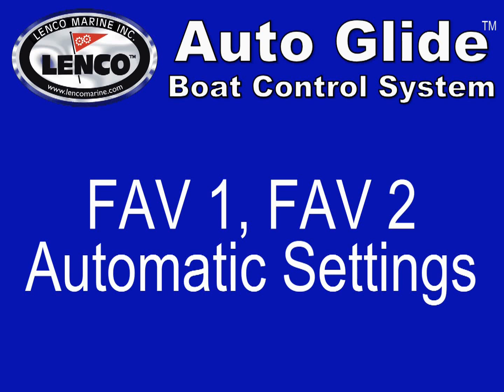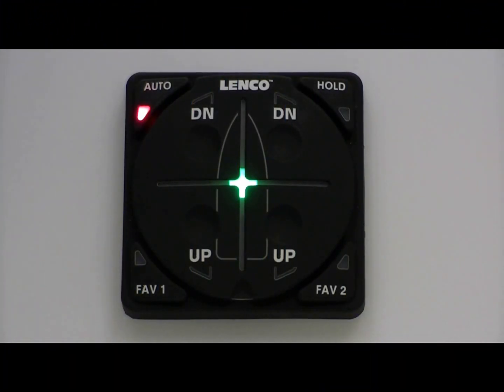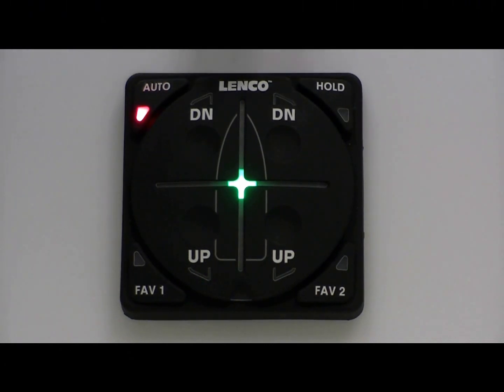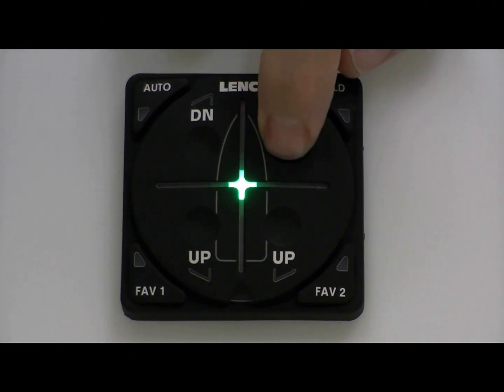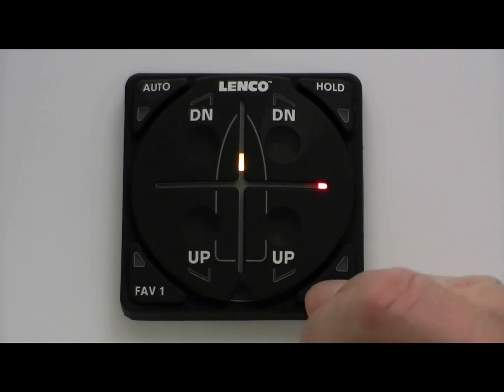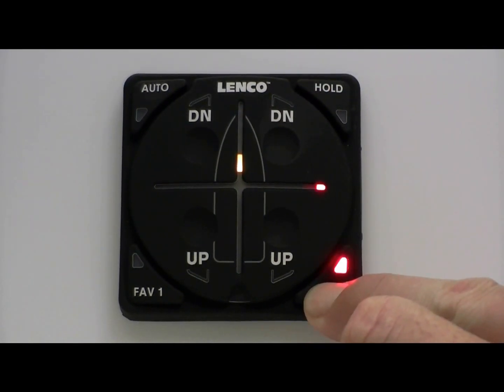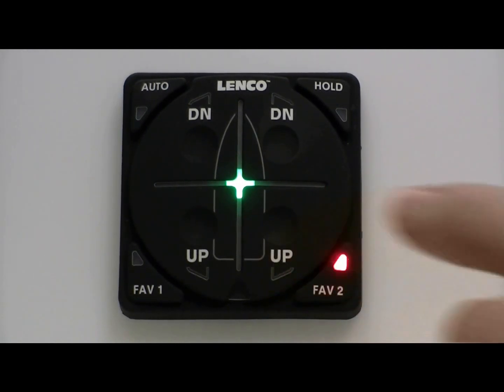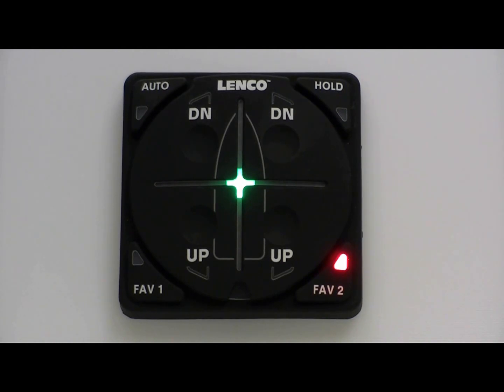Auto Glide Settings -iboats.com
An informational video on Lenco's auto glide settings and how to save your settings.